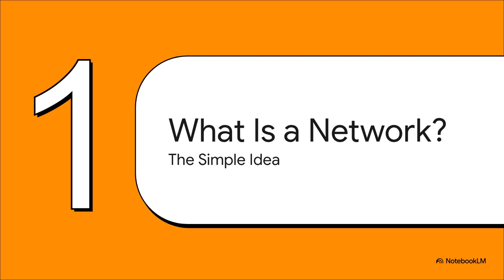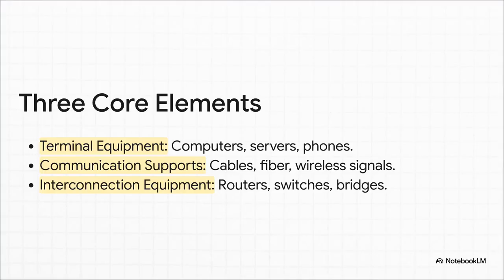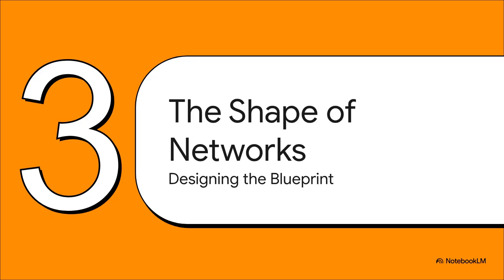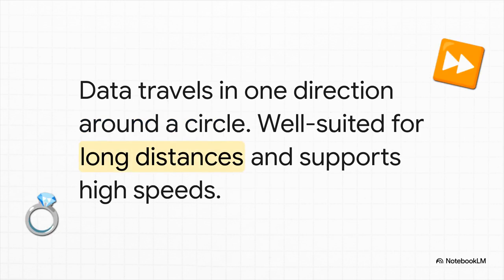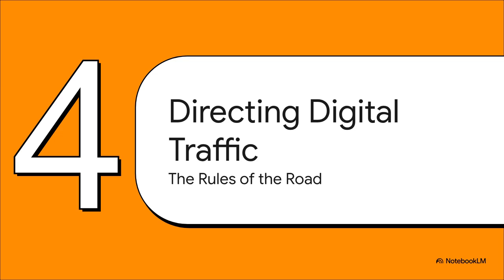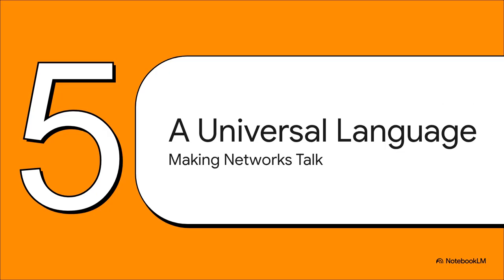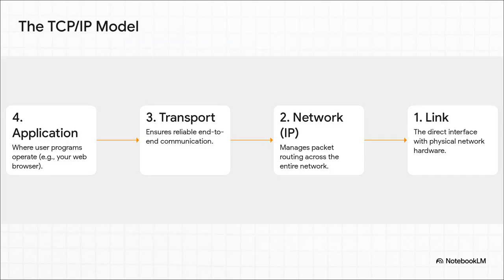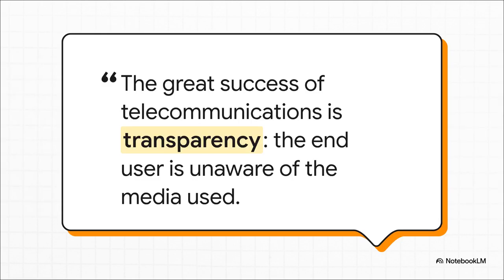Introduction to Computer Networks: Basics, Types, and Services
Learn the fundamentals of computer networks in this clear and complete video!

Key definitions (general networks, computer networks, telecommunications).

The main goals: information exchange and services (email, web, video conferencing, FTP, etc.).

Common topologies: bus, star, ring, mesh.

Communication modes: connection-oriented (TCP) vs. connectionless (IP/UDP).

Performance metrics: bandwidth, latency, RTT.

Network architectures (OSI, TCP/IP) and classification (LAN, WAN, Internet).

🎯 Perfect for:

Students (high school, college, computer science).

Anyone curious about how the Internet and modern networks work.